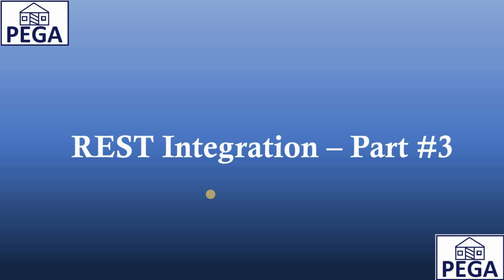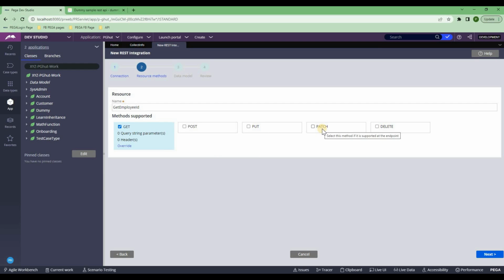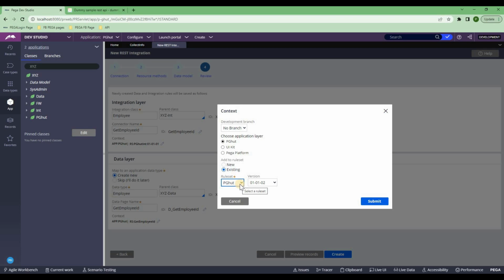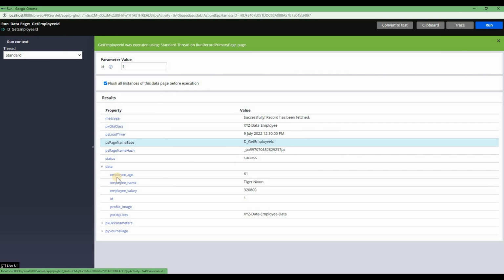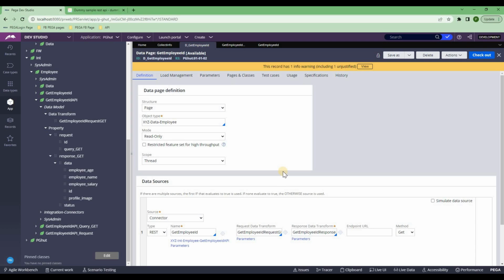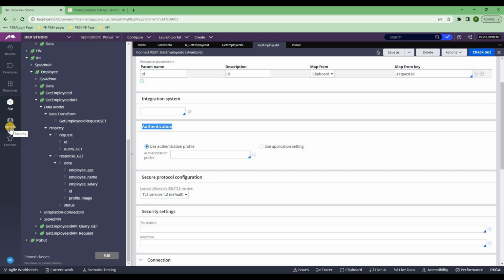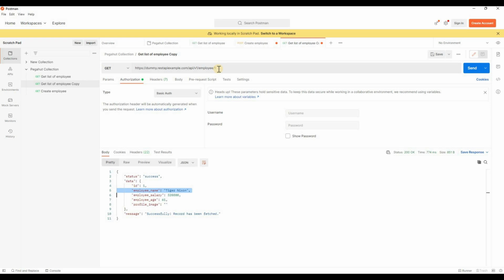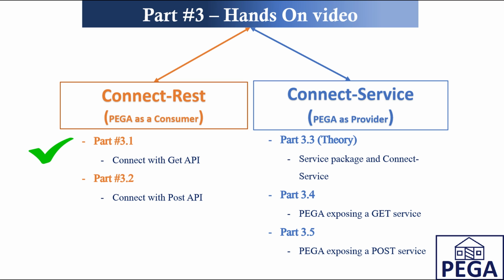Rest API Part #3.1 - Connect-Rest (Hands-On Connect with GET API)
Connect-Rest (PEGA as a Consumer) - Part #3.1 (Connect with Get API )

- Details explanation of how to run the REST wizard
- Details explanation of how the Connect-Rest work
- Hands-on with real time use case